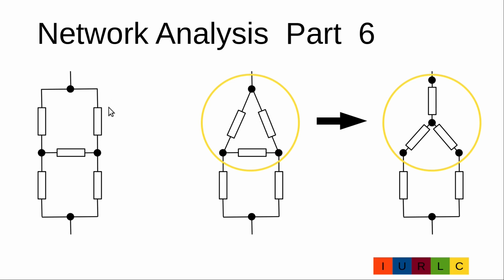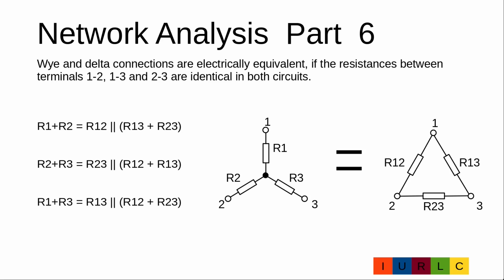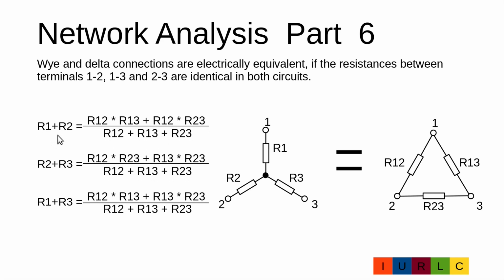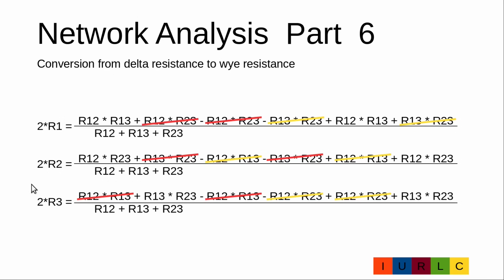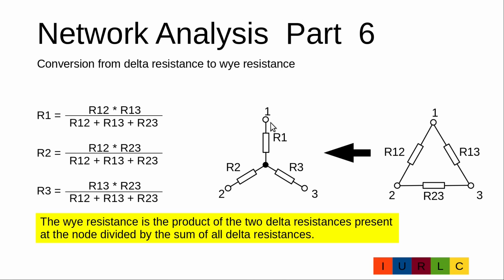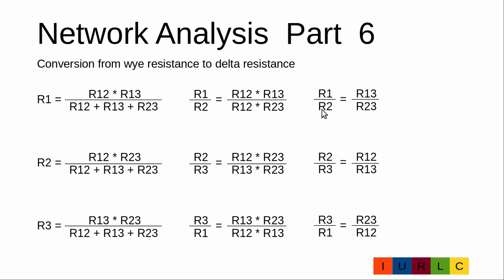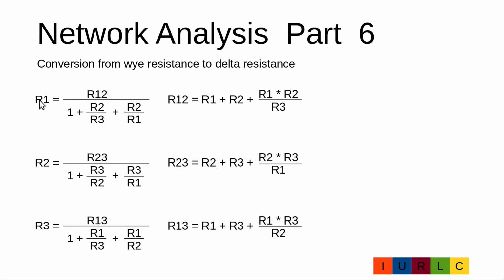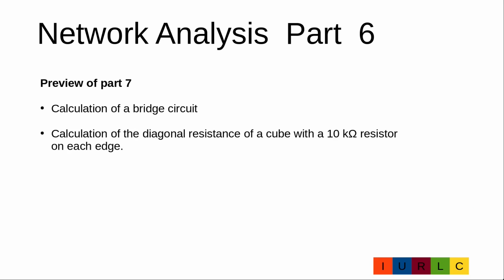019EN Network Analysis Part 6 - Star-Delta and Delta-Star Transformation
In certain networks - e.g. H-bridges - the normal formulas for series and/or parallel connection of resistors do not lead to a solution. In order to still be able to solve these tasks, you need the star-delta (wye-delta) transformation or the delta-star (delta-wye) transformation.
In this video the formulas for the star-delta (wye-delta) and delta-start (delta-wye) transformation are derived.

As a basis for this video, you should be able to calculate the series and parallel connection of resistors.

0:00 Introduction
0:21 Application example
1:32 Wye-delta connection equivalent condition
4:09 Derive the conversion formula for delta resistance to star resistance
6:39 Formula for converting delta resistance to star resistance
7:11 Formula for symmetry case from delta resistance to star resistance
7:36 Derive the conversion formula for star resistance to delta resistance
10:37 Formula for converting star resistance to delta resistance
11:02 Formula for symmetry case from star resistance to delta resistance
11:26 Preview of Part 7